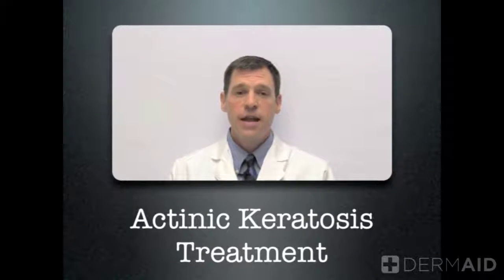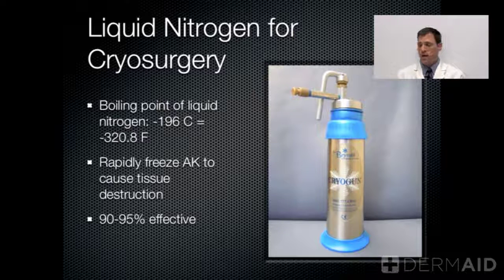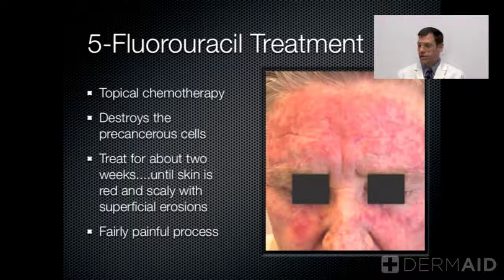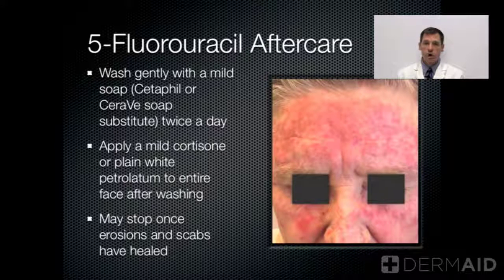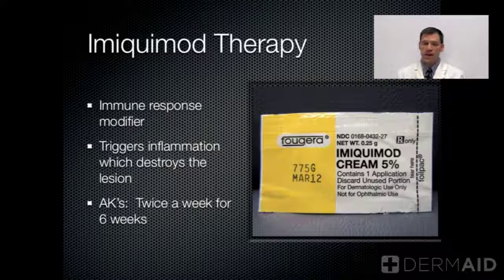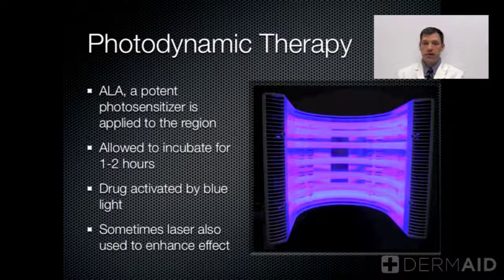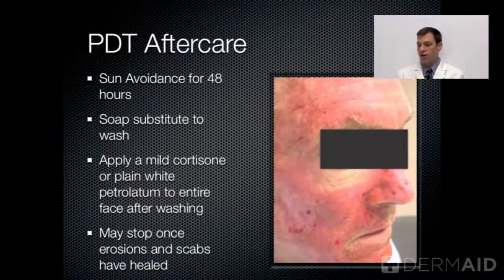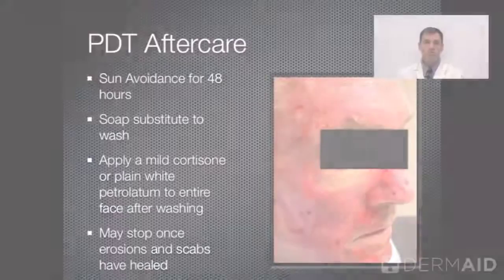Actinic Keratosis Treatment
Welcome to the Ozark Dermatology Clinic actinic keratosis treatment video.

for more information about Ozark Dermatology and our services.